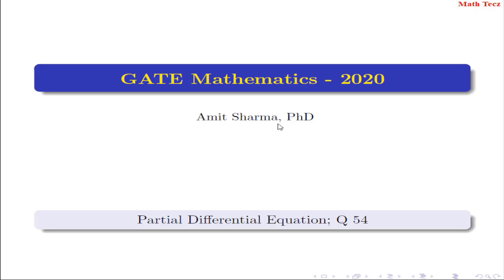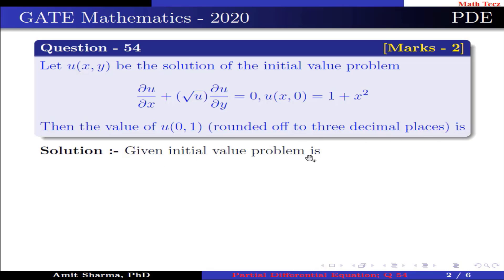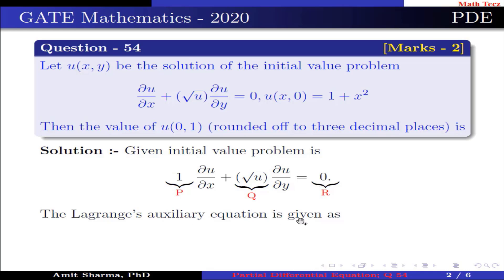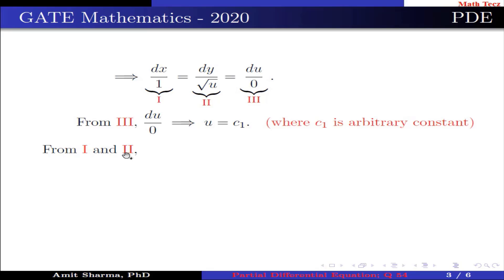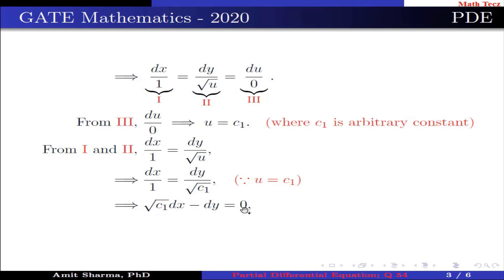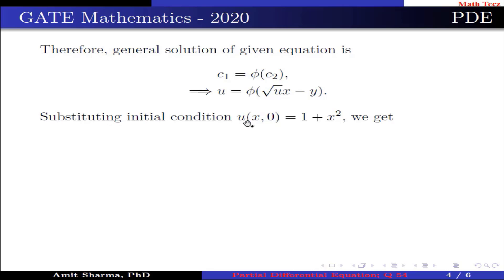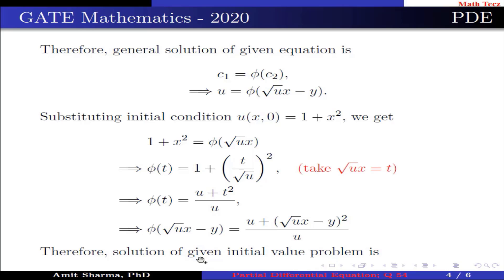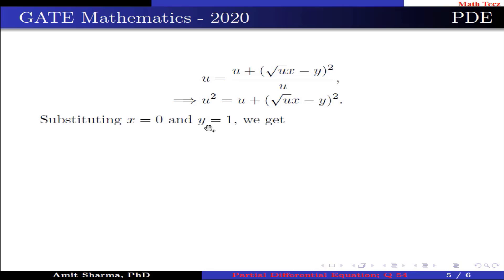||GATE MATHEMATICS-2020|| Partial Differential Equation|| Initial Value Problem||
In this video we are going to solve a question of partial differential equation from GATE Mathematics 2020. The question is from the topic initial value problem.